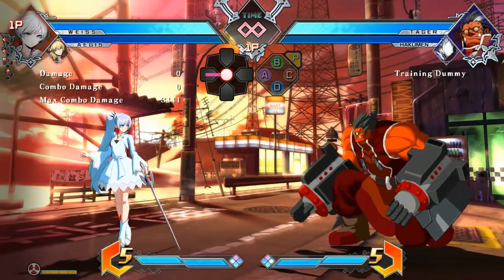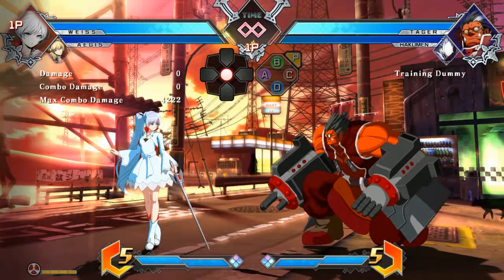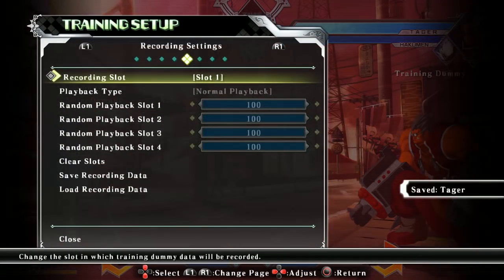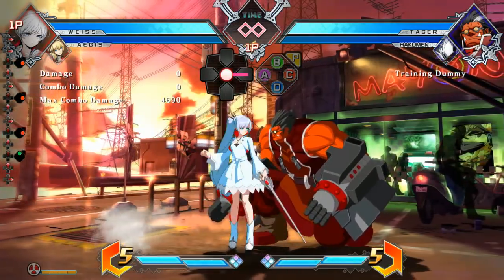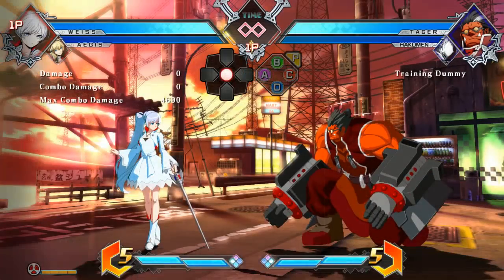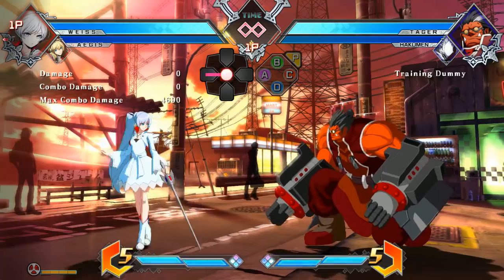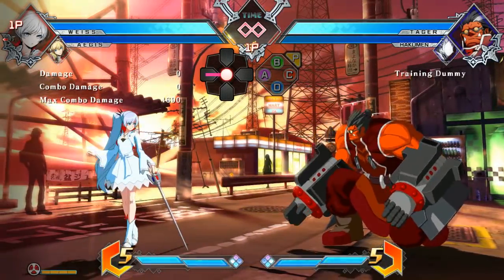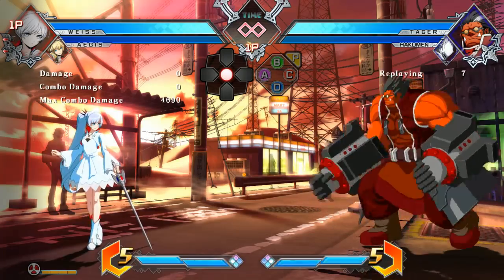TAGER IS OP?? How to shut down Tager in BBTAG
I made this video to help newcomers to the BB series deal with the unique magnetism grappler. He is very tricky and you don't want to go off of conventional grappler knowledge, but with some fine tuning, you can show your friends why Tager is mid tier.

I can't tag you here Wonderchef, but please don't call me a bitch :(